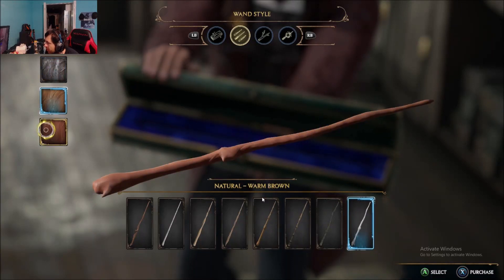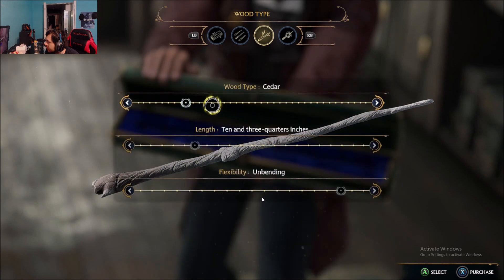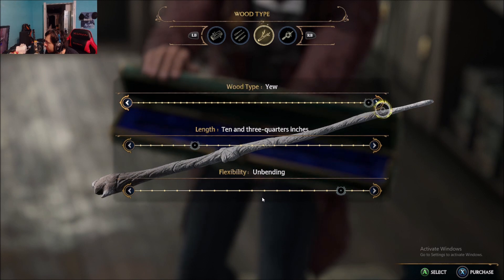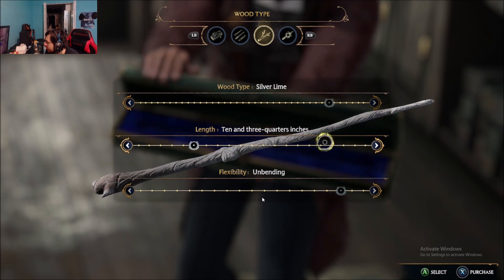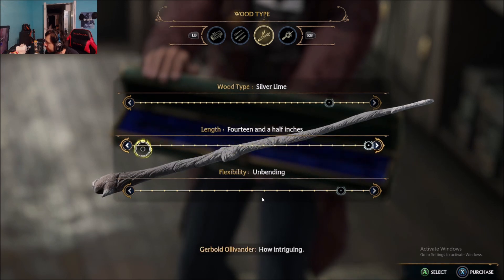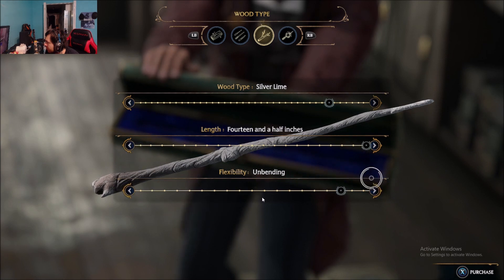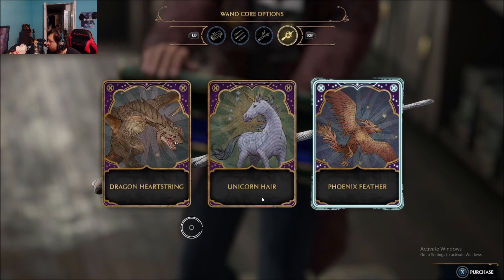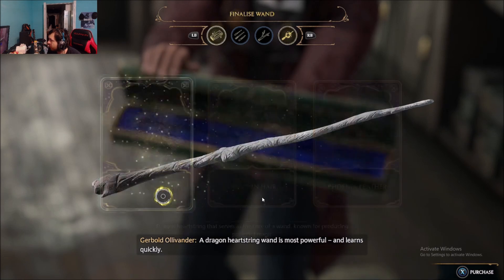Hogwarts Legacy Best Wand Customization!!!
this is the wand i liked the best lmk what ya think